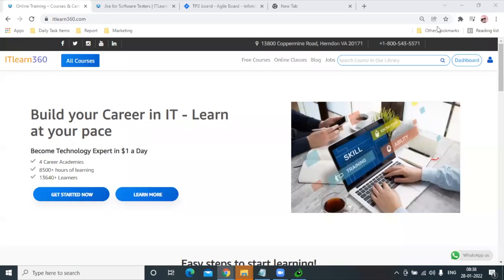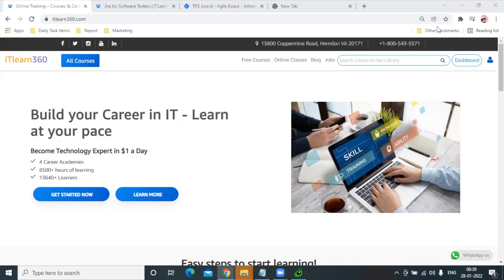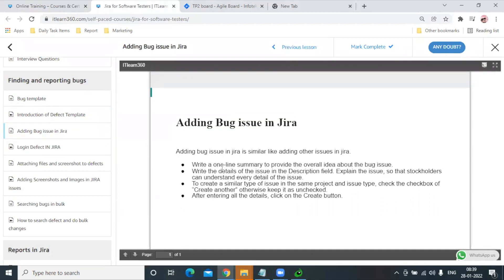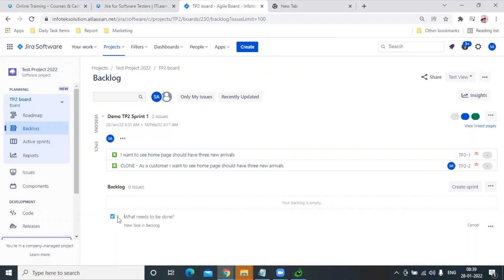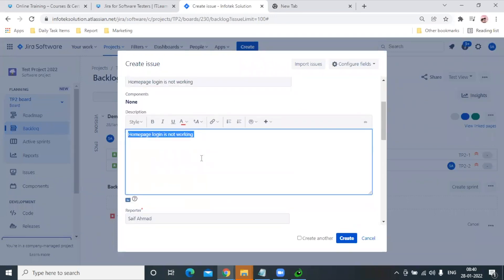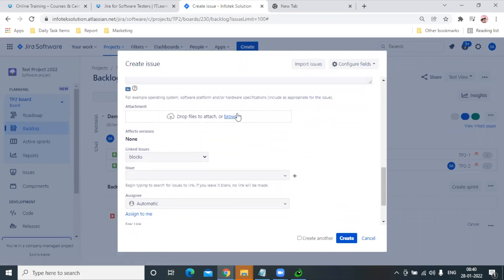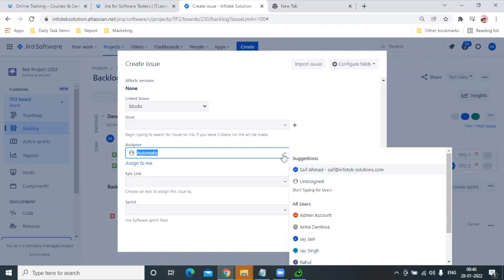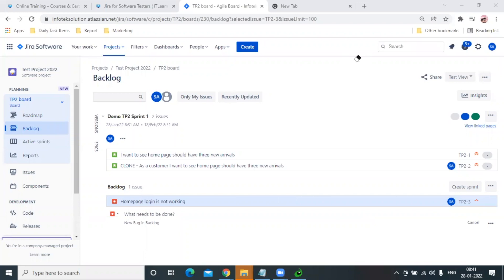Adding Bug Issue in JIRA | JIRA Tutorial | Project Management Tool in 2022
1. How to create issue in JIRA
2. Mention the reporter like your project manager
3. Assign to team member
4. Select the priority like Medium etc. & many more.